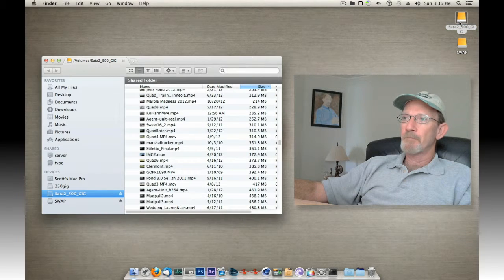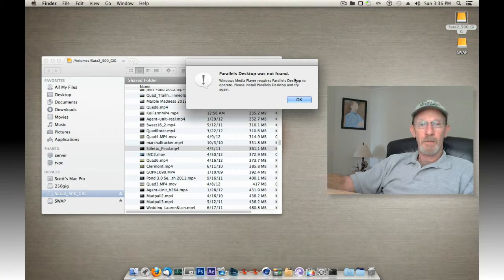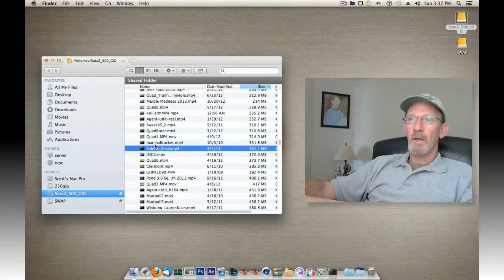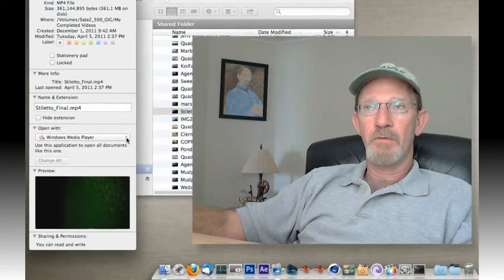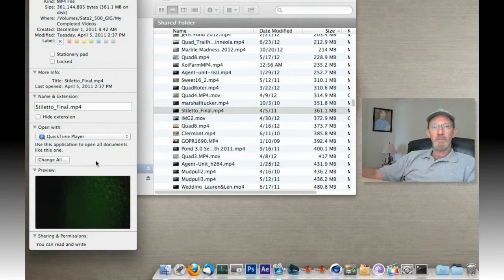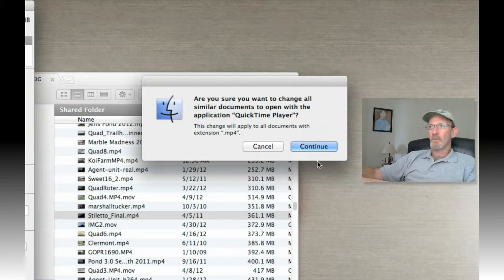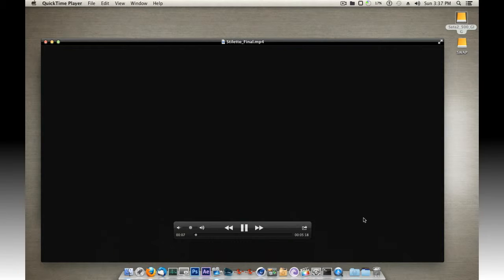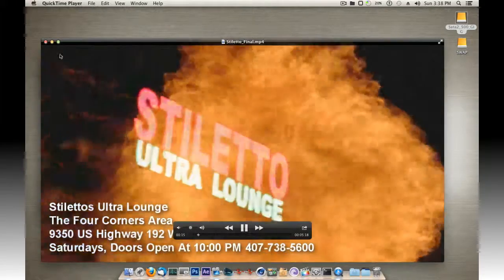Restore Broken File Associations Mac OS X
In this example you will discover how easy it it to restore broken file associations under Mac OS X , Follow along in this short example. Shouts out to, nixie pixel , linuxspatry and soldierknowsbest